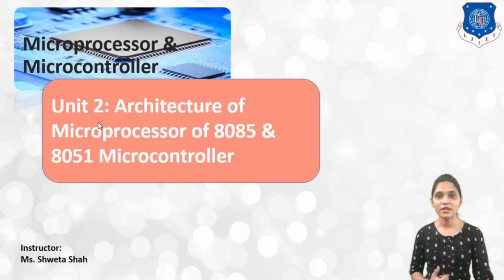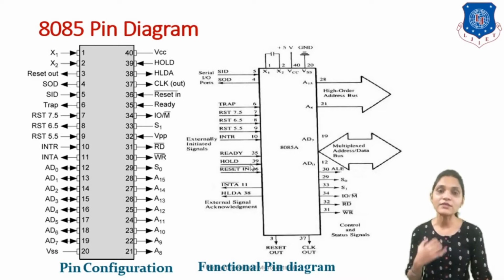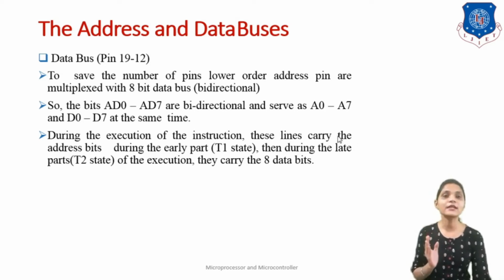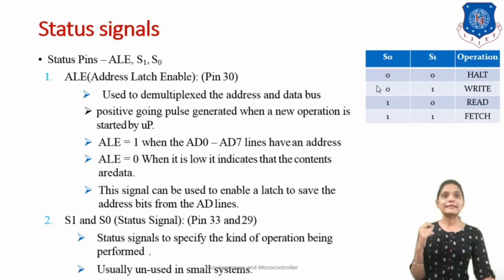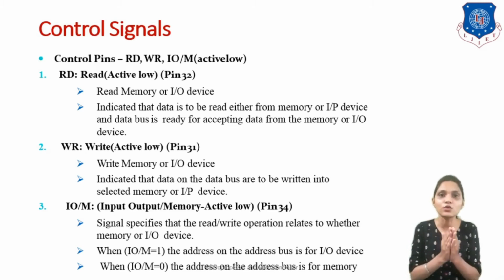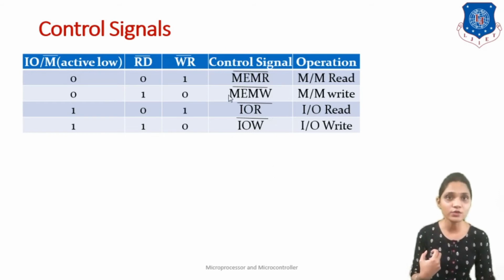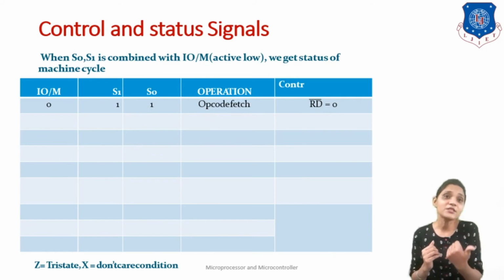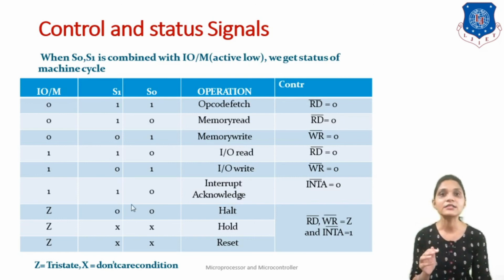Lec-05_8085 Microprocessor Pin Diagram | Microprocessor and Microcontroller | ICT Engineering